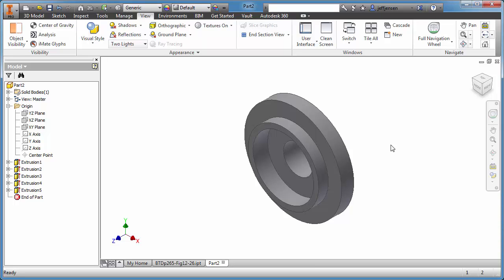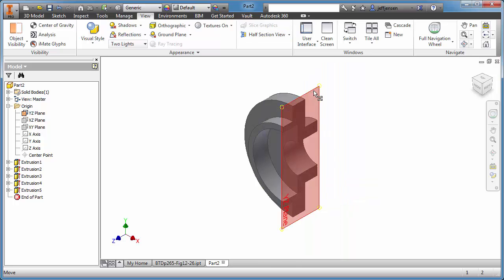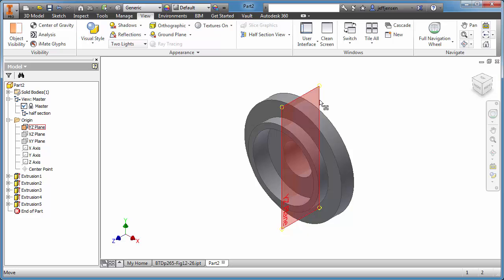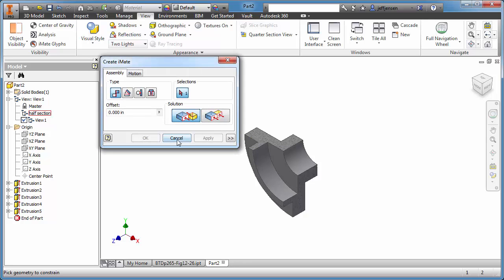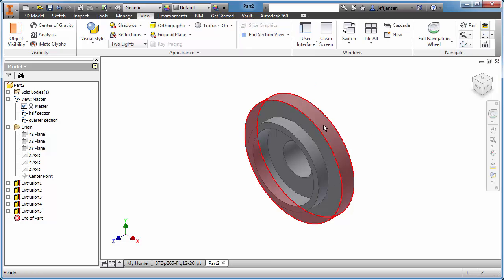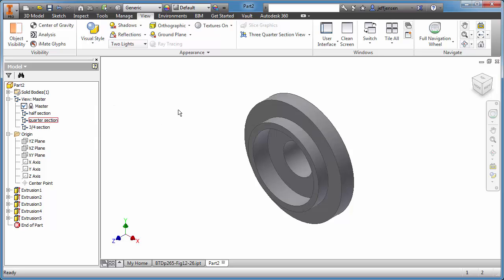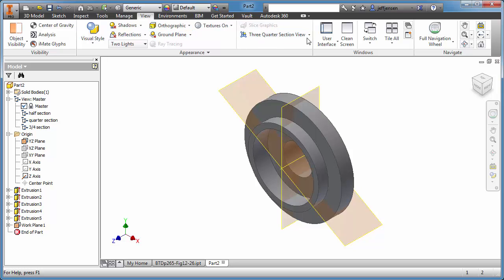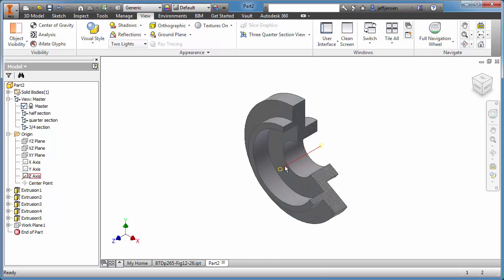Inventor Tutorial - Section Views in Parts and Assemblies 1 of 3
Tutorial showing how to create section views in an Autodesk Inventor part (.ipt) and save as views in the browser window. Container Cap was created in a previous video from Basic Technical Drawing 8th by Spencer, Fig 12-26 Container Cap on p. 265.